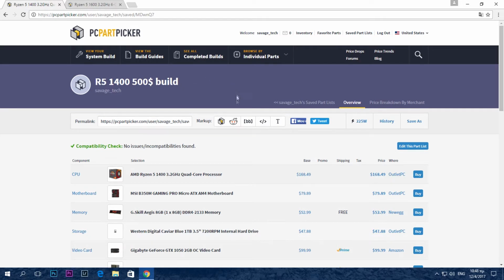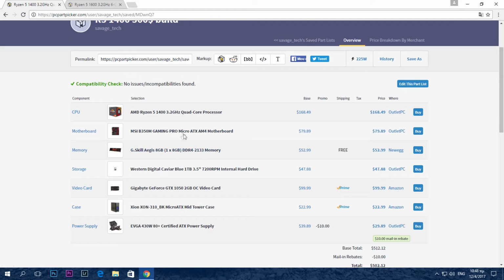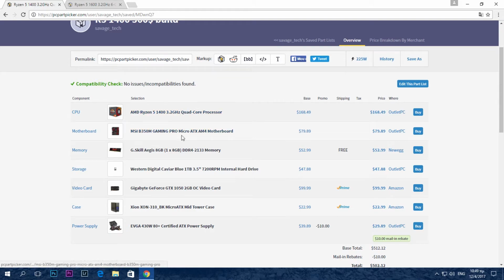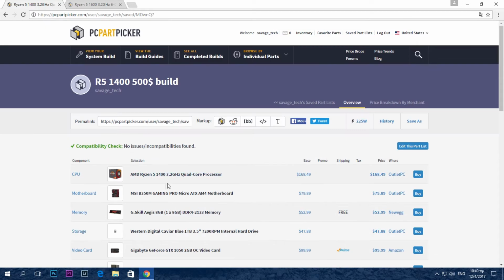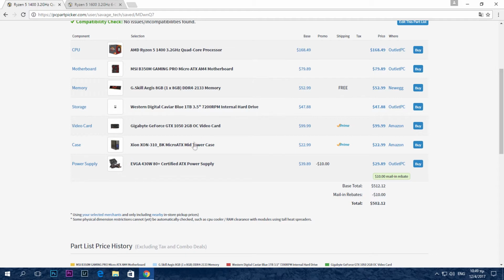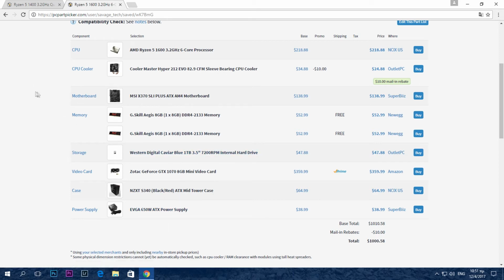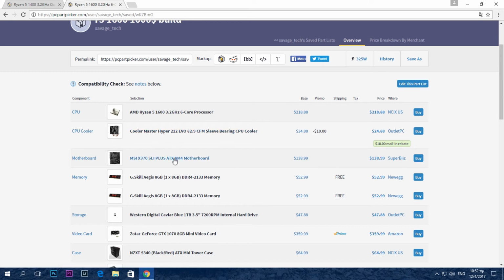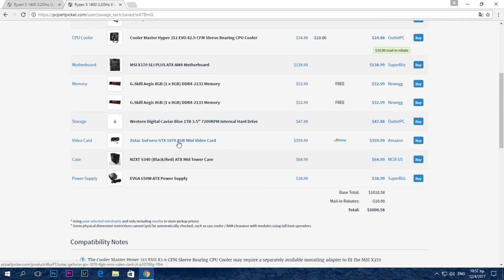April's Ryzen 5 pc builds!!!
In today's video we are are taking a look at some partslists that i recomend if you want to build a ryzen 5 pc.I hope you guys enjoyed today’s video.I will see you guys in the next one!